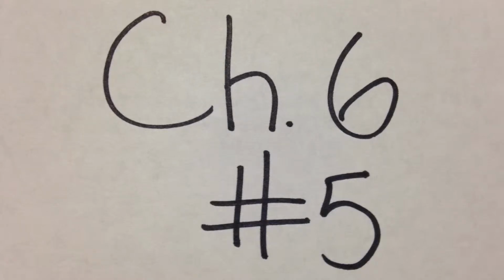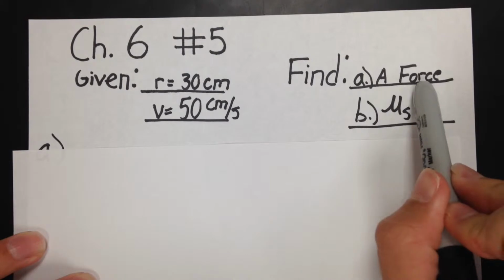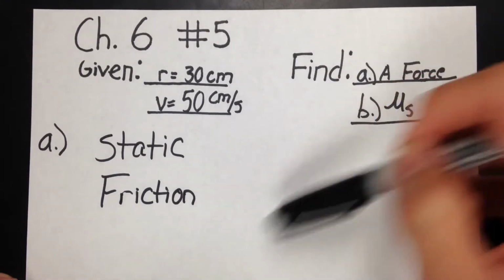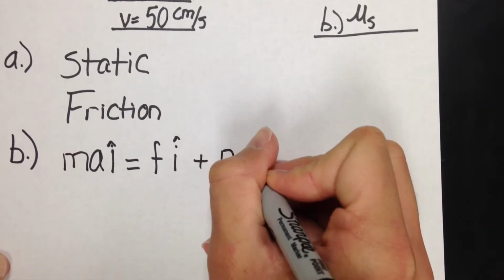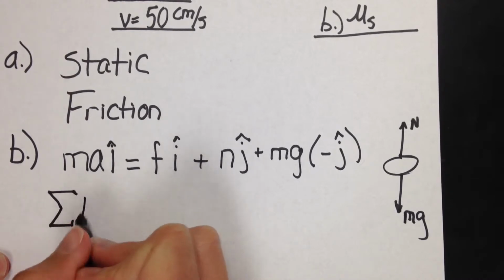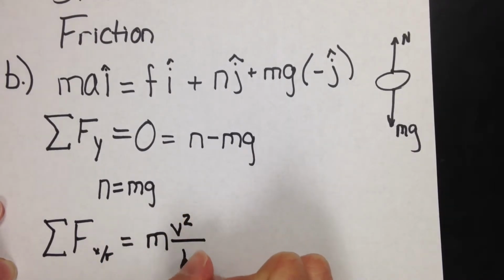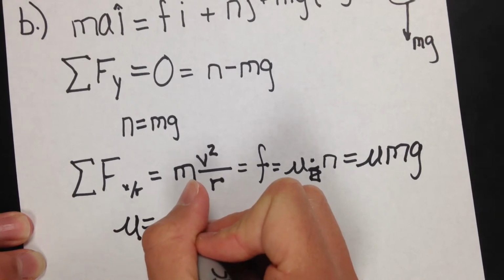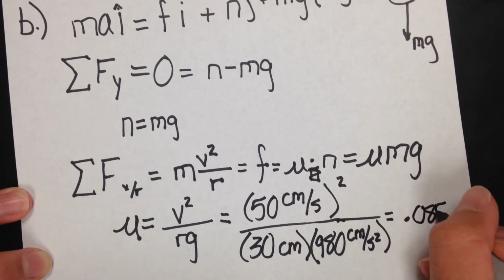Chapter 6 Problem 5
Chapter 6 Circular Motion